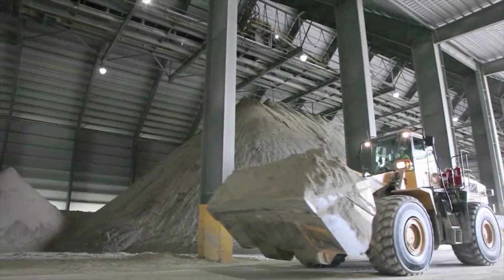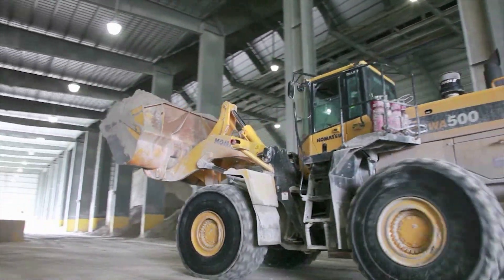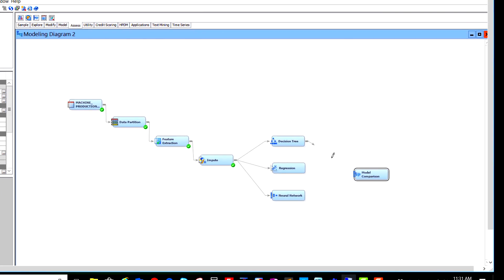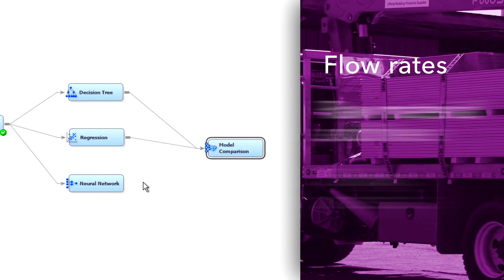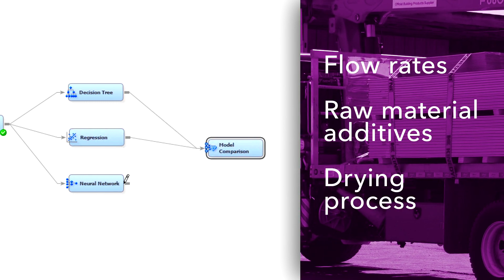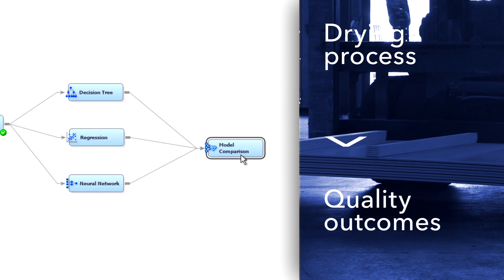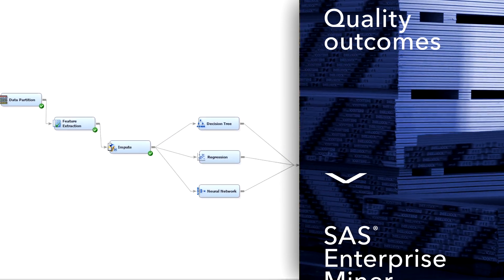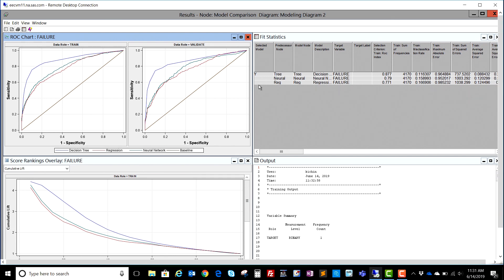USG Corporation | Optimizing production using analytics | SAS Customers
Building materials leader USG Corporation uses the SAS Platform – including SAS Model Manager – to improve its manufacturing process and reduce downtime, costs and energy consumption. USG is optimizing production using analytics to analyzes plant inputs, such as flow rates and raw material additives, to predict quality outcomes before production starts.

It does this by deploying optimization models using SAS Model Manager, which enables data scientists to manage their repository of models and automatically deploy the best model into production without IT support. USG can then test the performance of challenger models and select the top performer. It can single out the optimal formulation in raw materials and adjust its production process in near-real time. This allows the company to manufacture products that meet its quality standards at the lowest possible price.

See the full story of how SAS is helping USG tackle modern manufacturing challenges for improved efficiency.

ABOUT SAS
SAS is a trusted analytics powerhouse for organizations seeking immediate value from their data. A deep bench of analytics solutions and broad industry knowledge keep our customers coming back and feeling confident. With SAS®, you can discover insights from your data and make sense of it all. Identify what’s working and fix what isn’t. Make more intelligent decisions. And drive relevant change.